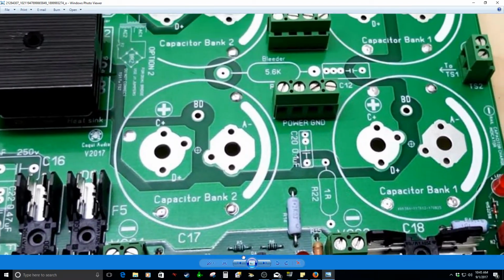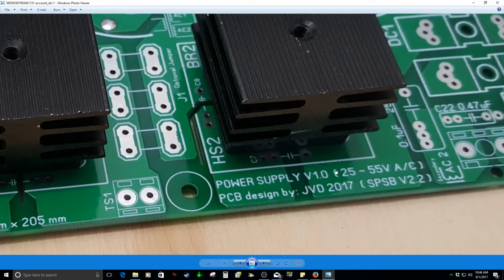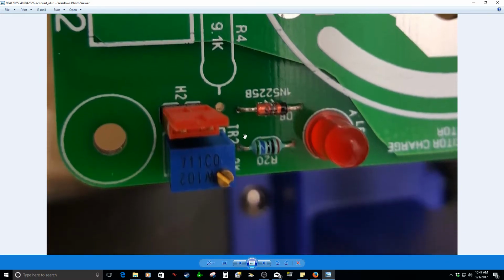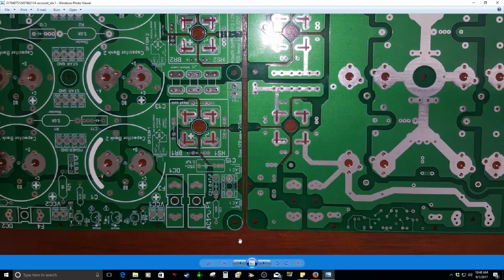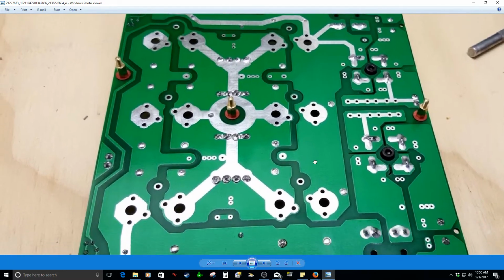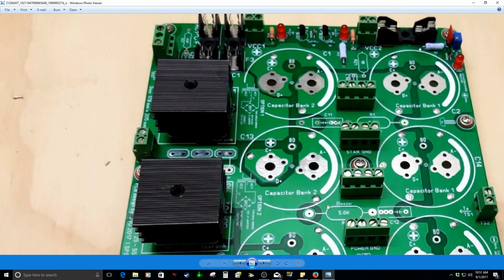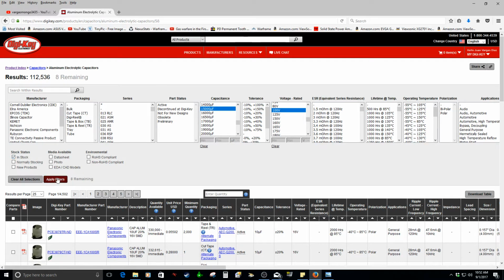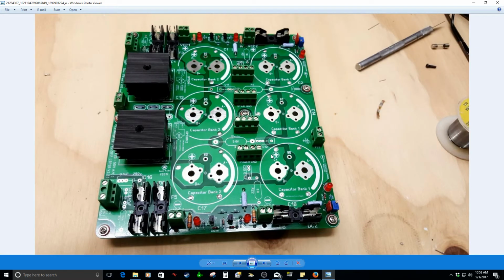SPSB V2.2 unregulated power supply for audio amplifiers final PCB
I have this images of Mr. ST's boards and looks amazing ! ^_^  I only gonna have a small amount of them to be sale as a kit the video will explain better